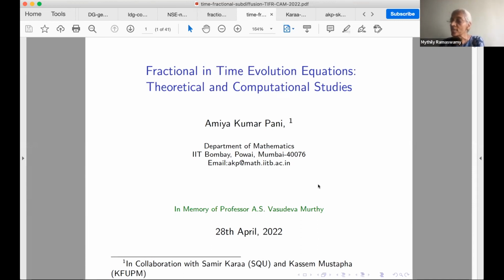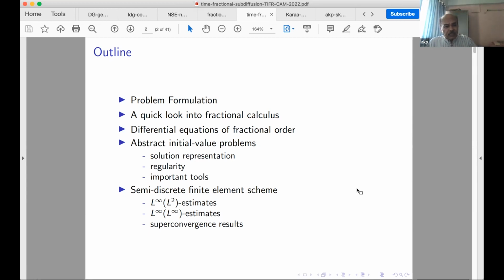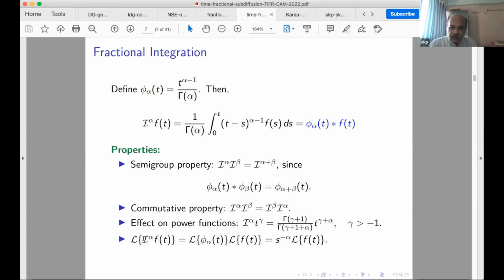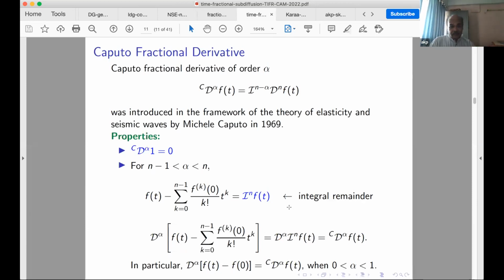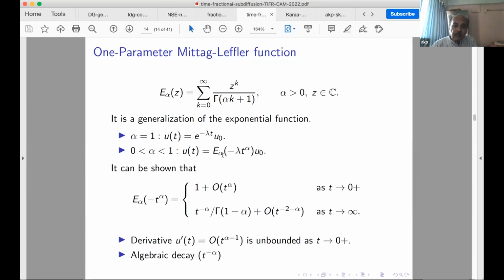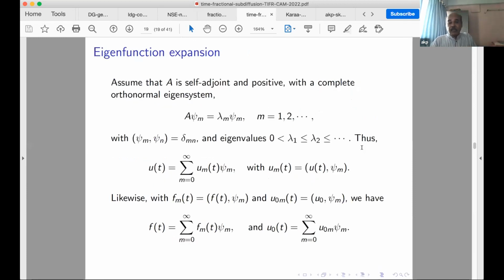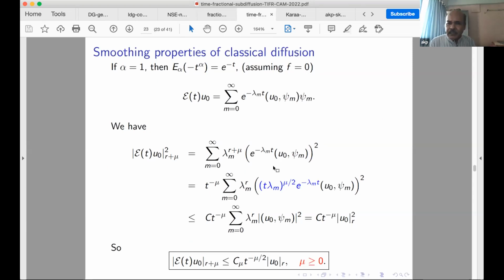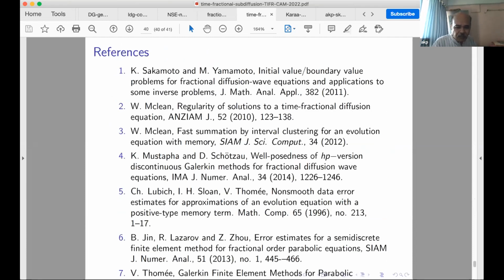PDENA22: On Fractional in Time Evolution Problems: Some theoretical and computational studies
TIFR CAM Conference on PDE and Numerical Analysis (PDENA22)

Title : On Fractional in Time Evolution Problems: Some theoretical and computational studies

Speaker : A K Pani (IIT Bombay)